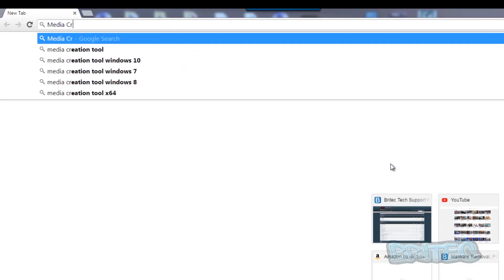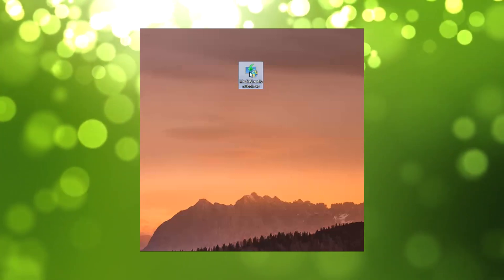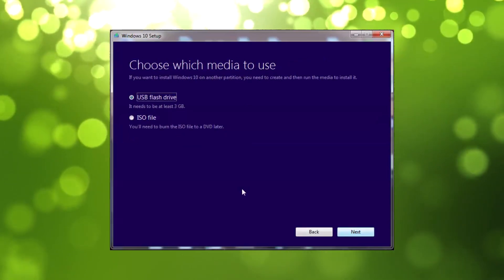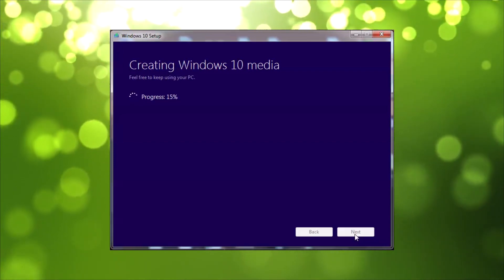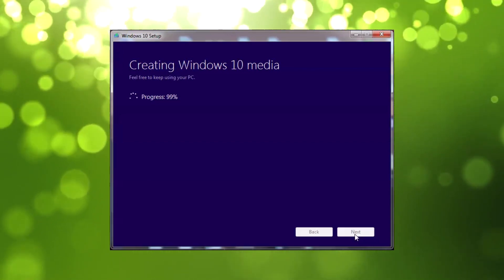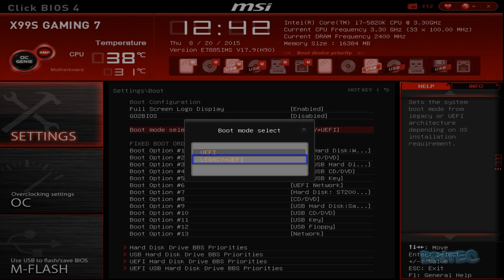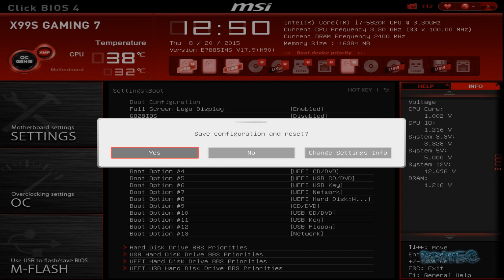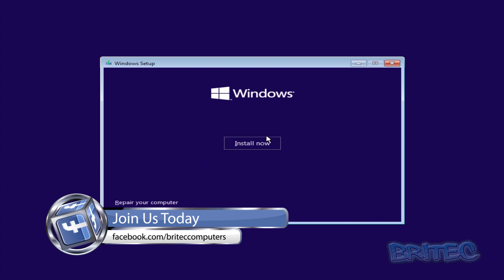How to Create Windows 10 Installation Media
If you want to install or reinstall Windows 10 your going to need a USB or DVD, I will show you how to use media creation tool to create your own installation media with either a USB flash drive or a DVD. Its super fast and easy to do. The tool provides the windows iso file with fast download speeds. So if you have upgrade from a previous version of windows, make sure you have created your windows 10 media.

Warning

Make sure that you back up any data you want to keep before you begin.

1. Download media creation tool from link above.
2. Run the media creation tool.
3. Select Create installation media for another PC.
4. Choose your language, Windows edition and architecture (64-bit or 32-bit) for Windows 10.
5. Follow the steps in this video to create the installation media, then select Finish when it’s done.
6. Insert the DVD or USB flash drive which we just created
7. Change boot order in BIOS and perform a clean installation of Windows 10.